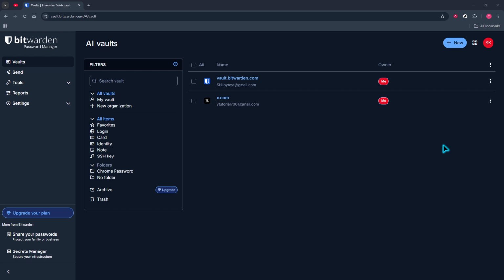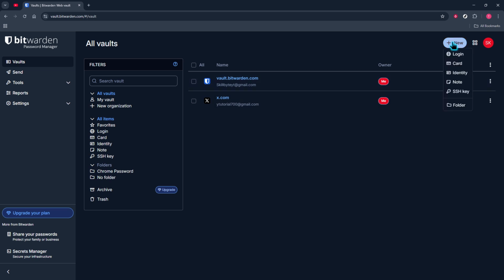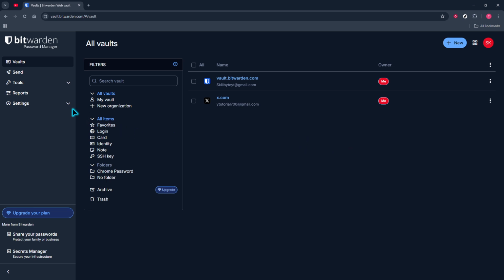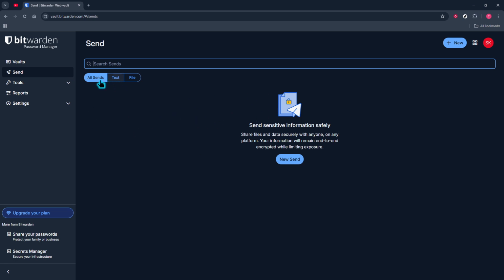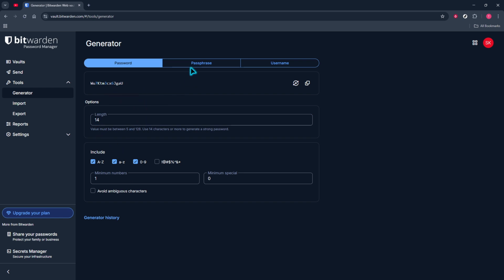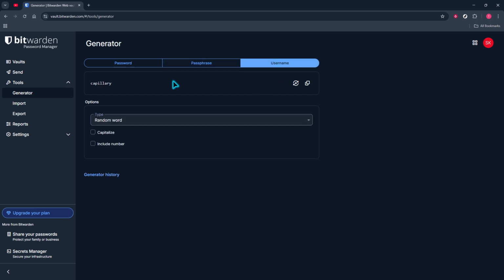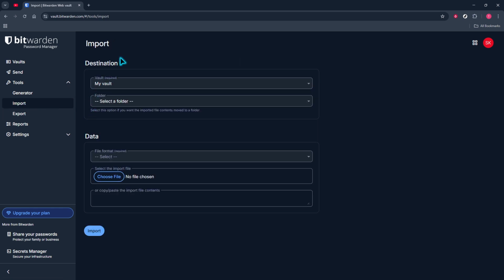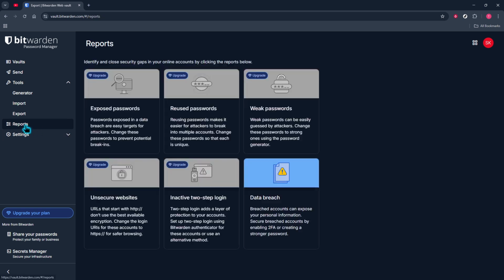How To Use Bitwarden To Manage Your Passwords [2026 Guide]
How To Use Bitwarden To Manage Your Passwords